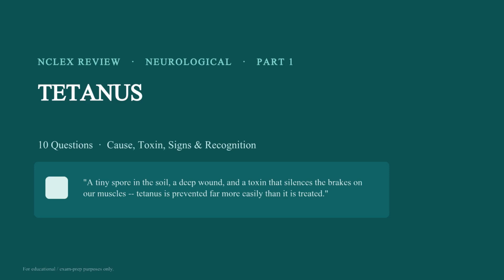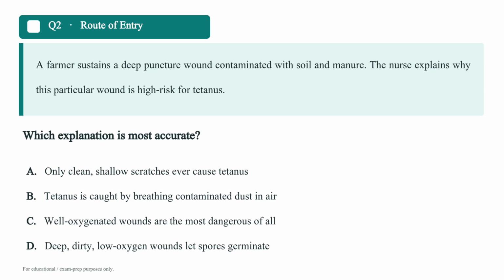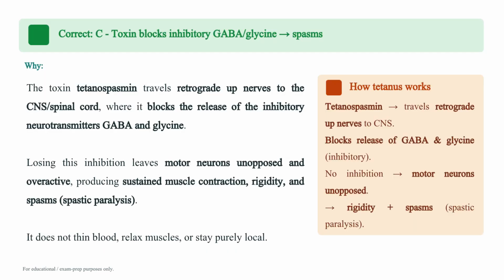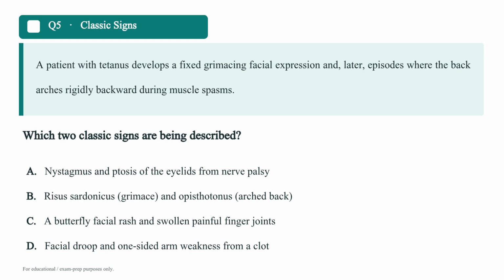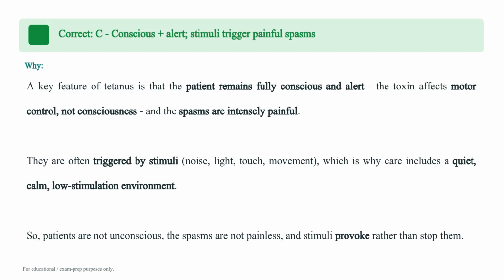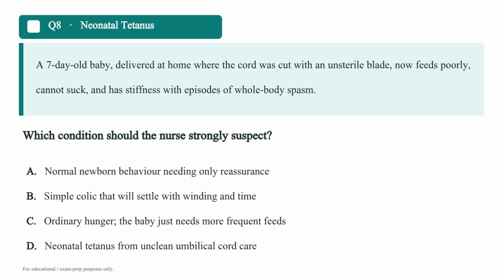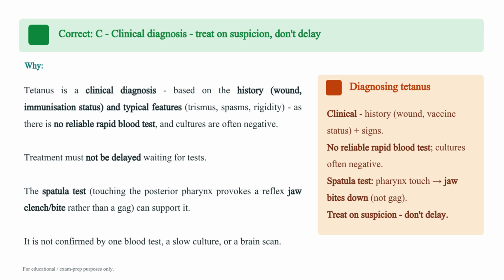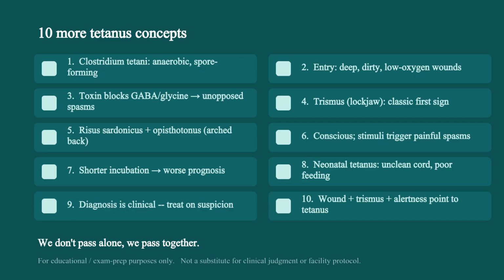Tetanus Part 1 (Causes, Signs and Recognition)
Let's review causes, signs, and recognition of tetanus in this video.